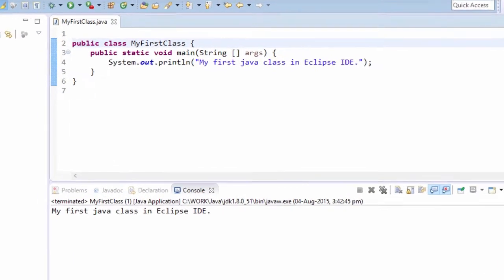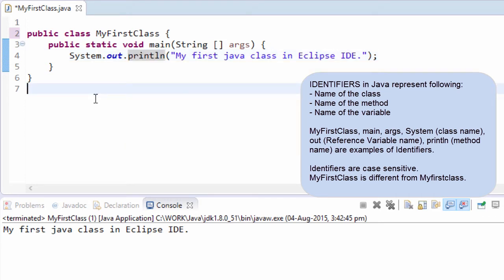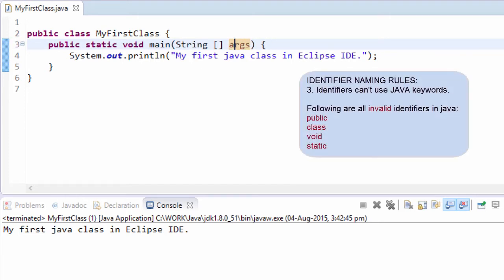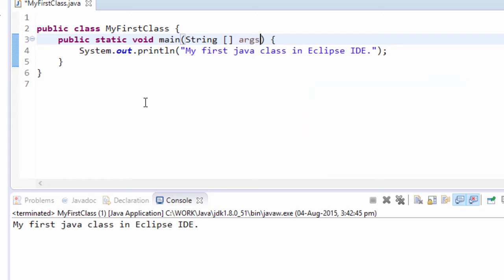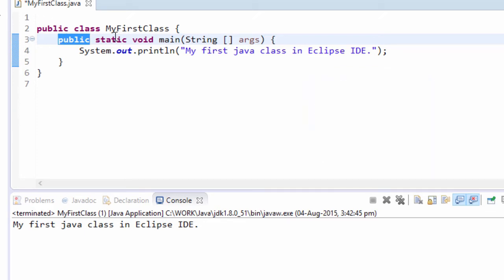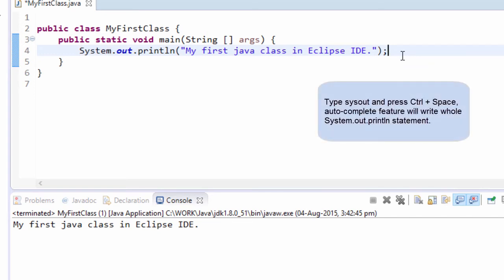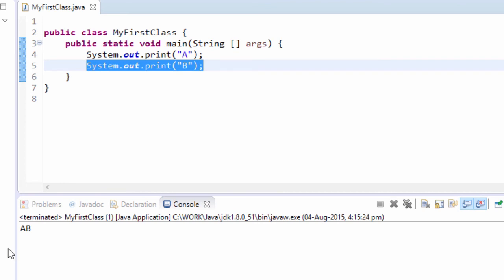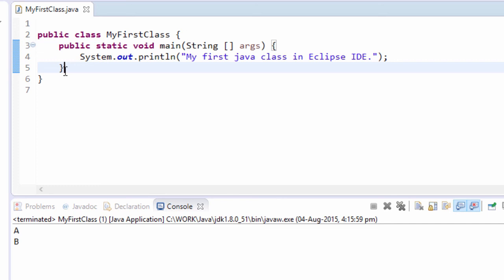04. Dissection of MyFirstClass Java Program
In this lecture, you will learn:
- Explanation of MyFirstClass line by line.
- IDENTIFIERS in Java and their naming rules.
- Various keywords in Java.
- Explanation of main(String [] args) method in java.
- Difference between System.out.println(""); and System.out.print(""); statements.
- Few more cool Eclipse shortcuts.